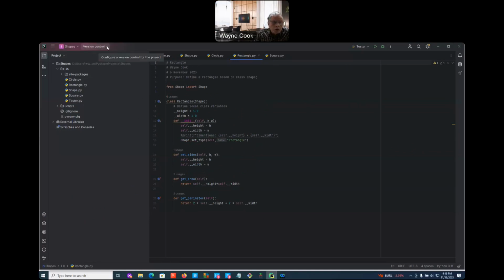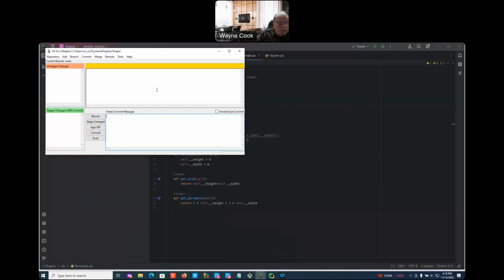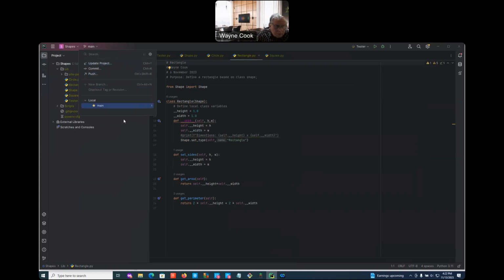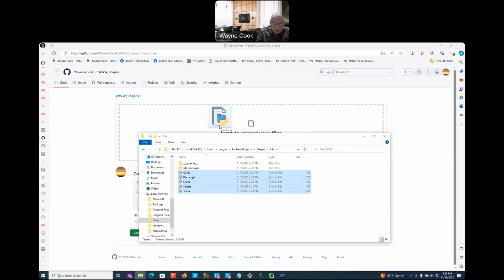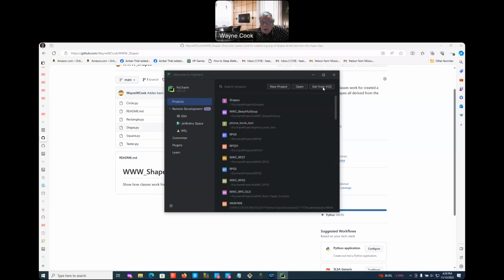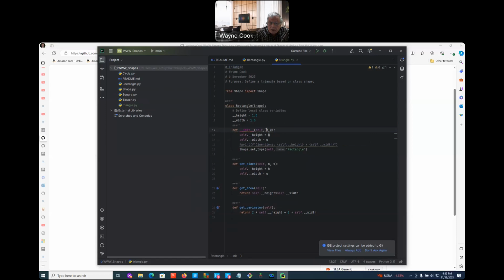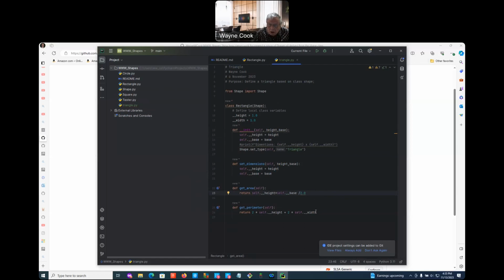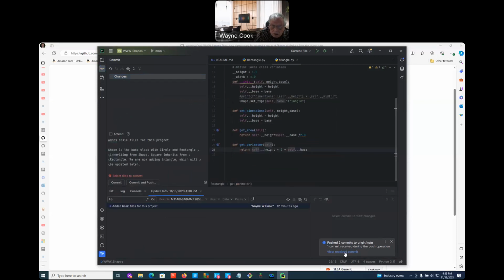GitHub and Pycharm Integration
You know about GitHub and how it works (at least in general). To make it the most effective, knowing how to integrate with Independent Development Environments (IDEs) is important. This is an overview. The best information starts at about 9:00 minutes into the video.